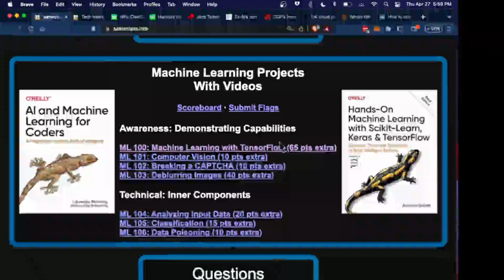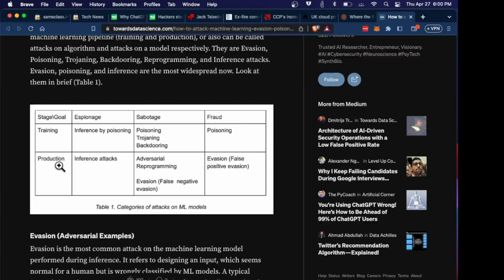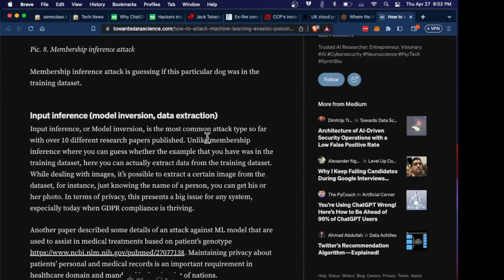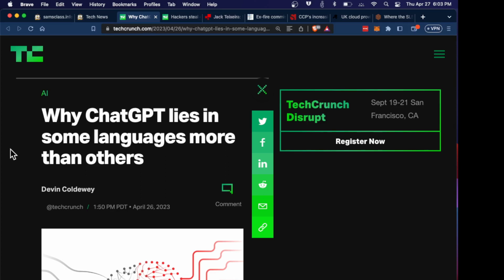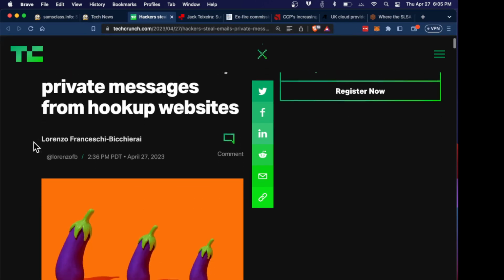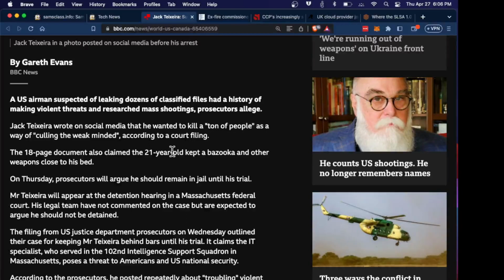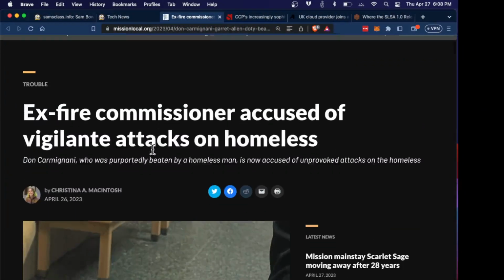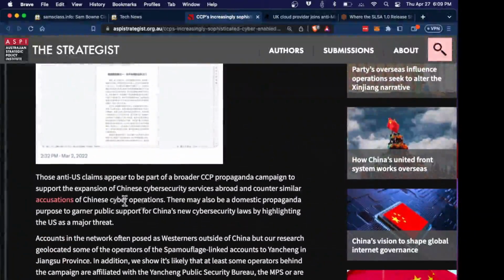News 4 27 23